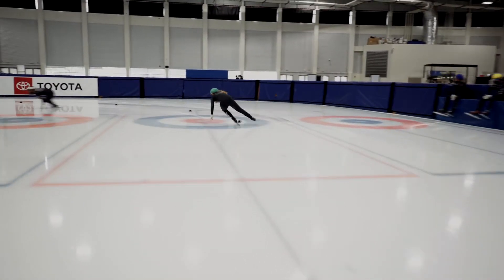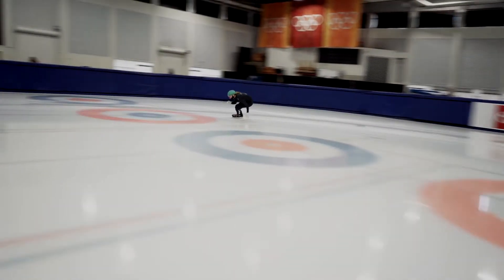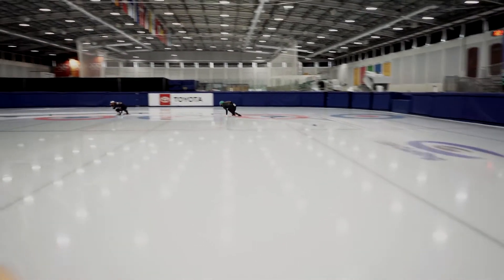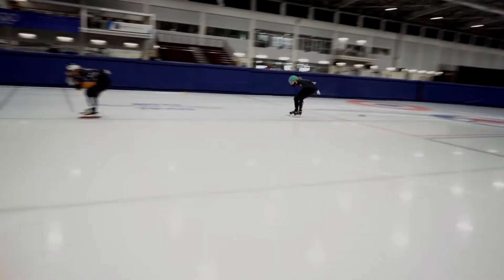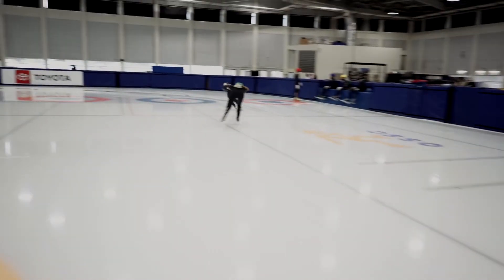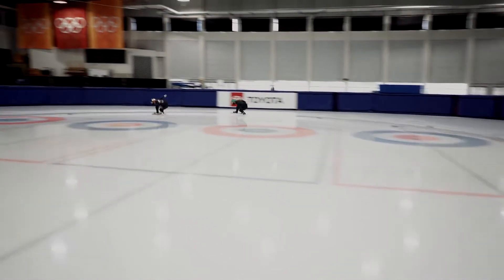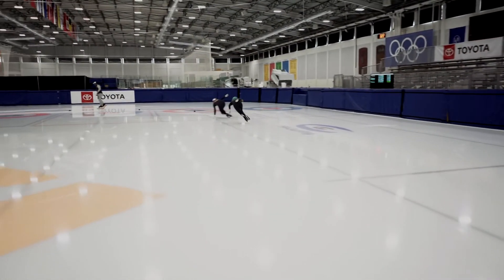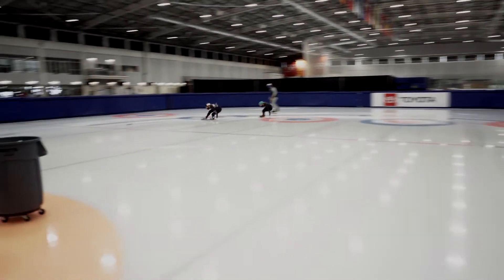Inside Block Drill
This drill can be helpful in mimicking race speeds, and helping perfect how to handle those speeds outside of competition